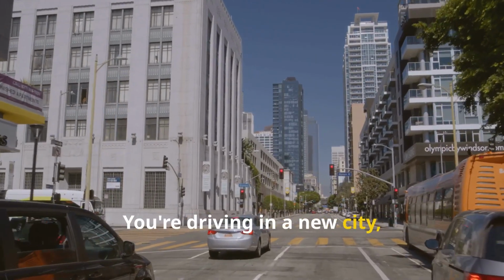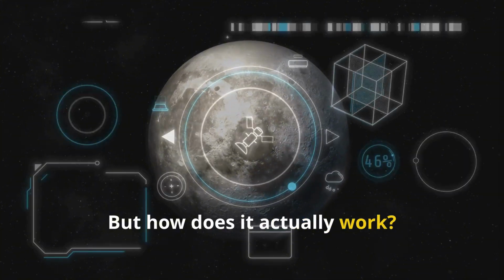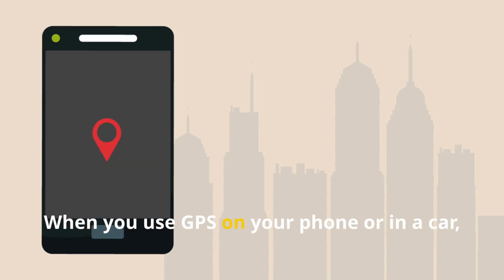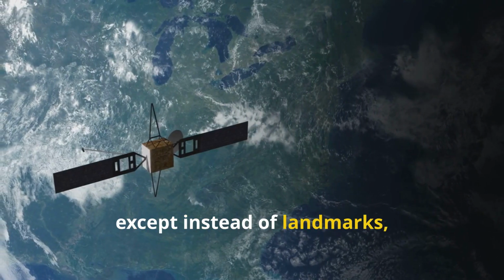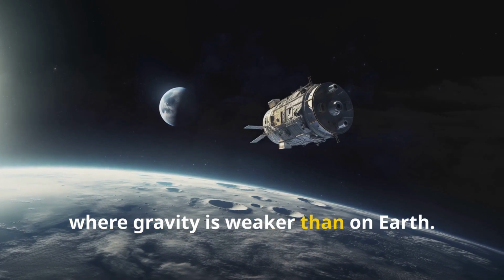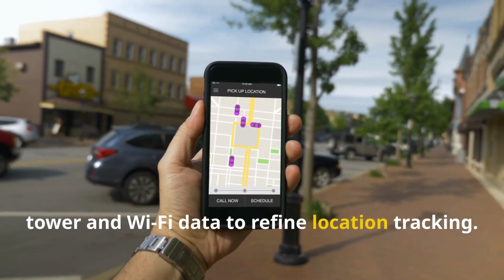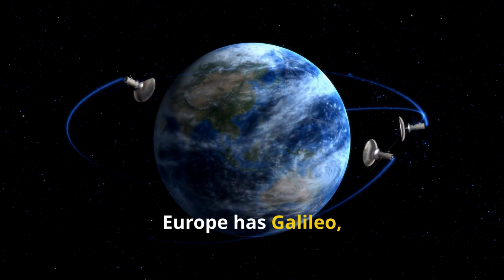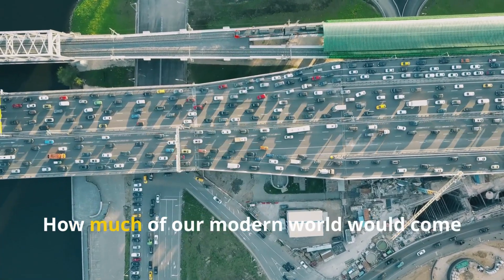How GPS Finds You—and Why It Sometimes Gets Confused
GPS depends on signals, timing, and careful calculations. Explore how it estimates location and the factors that can make a navigation result less accurate.